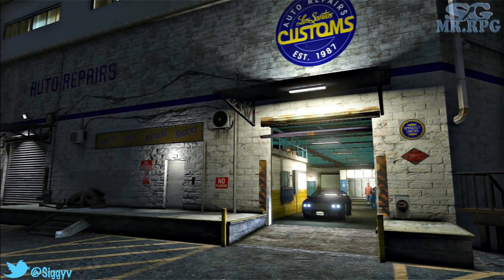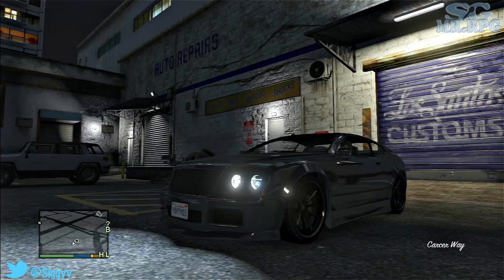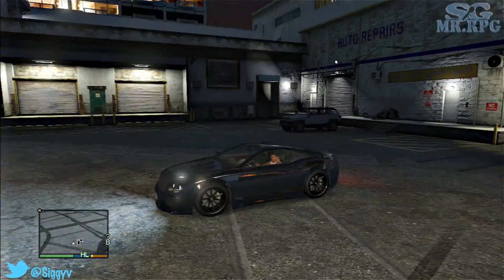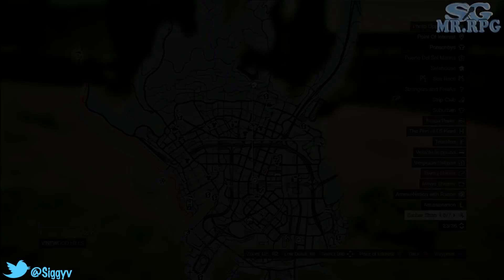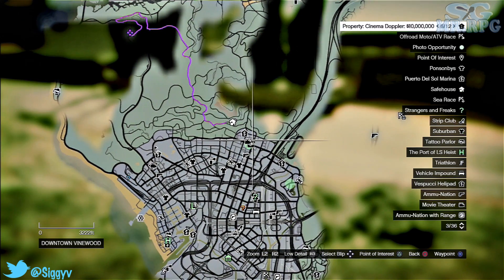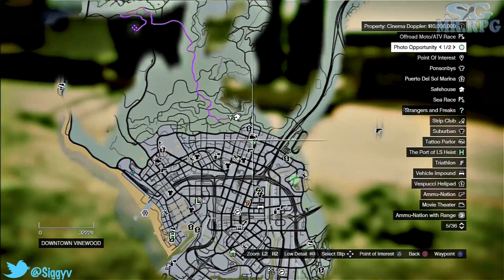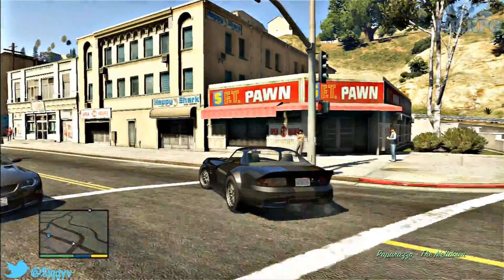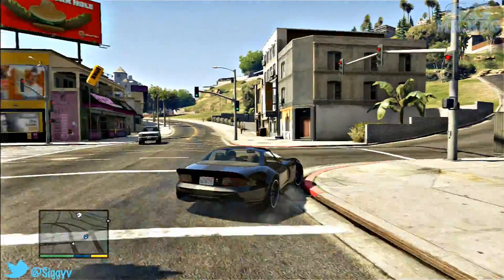GTA V: How to Get the Bentley FREE (Cognoscenti Cabrio)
Play the Paparazzi side mission first photo op located closest to your home. Snap picture,wait for cops to leave..take Bentley

Follow on Vine: Siggyv

GTAV